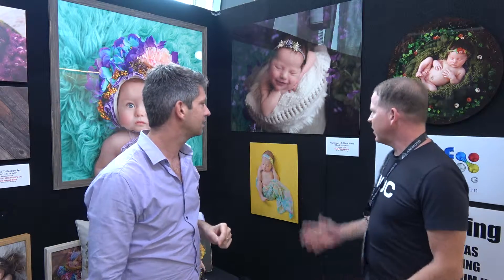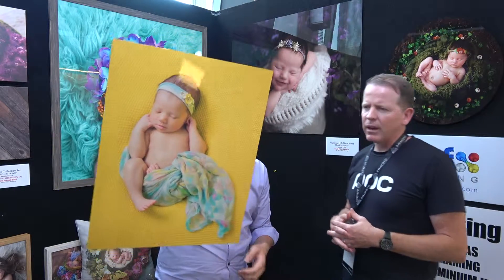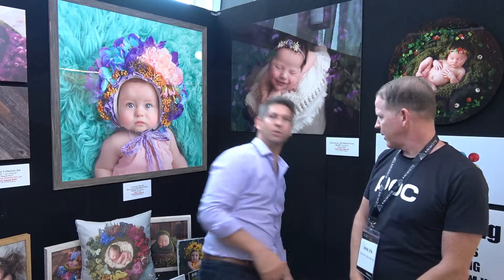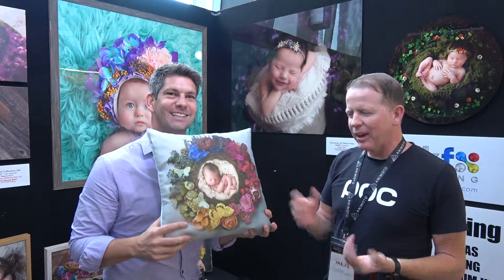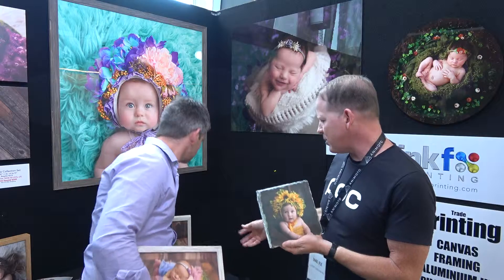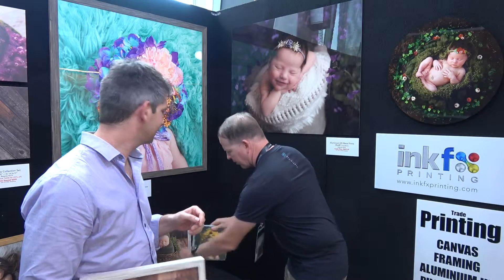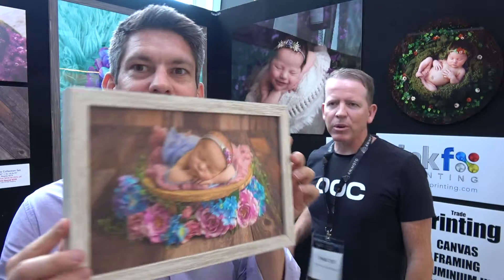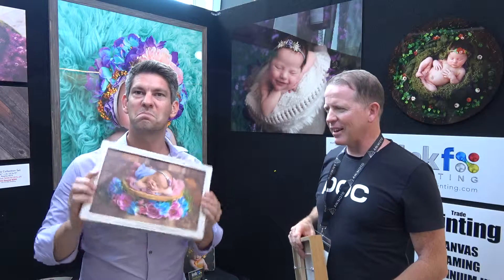Supplier Interview - InkFX